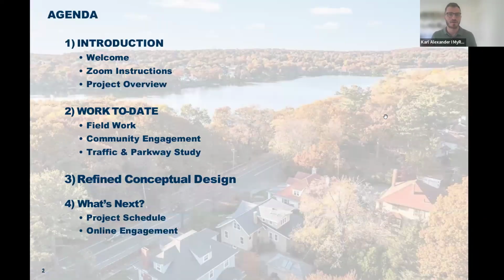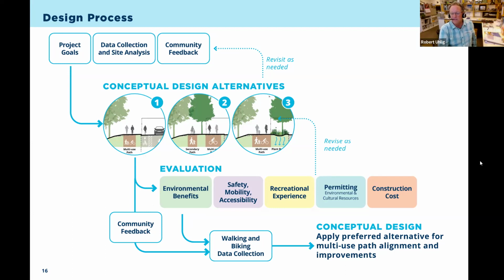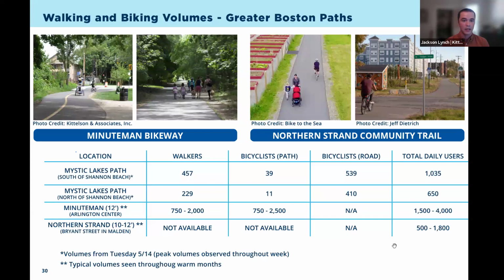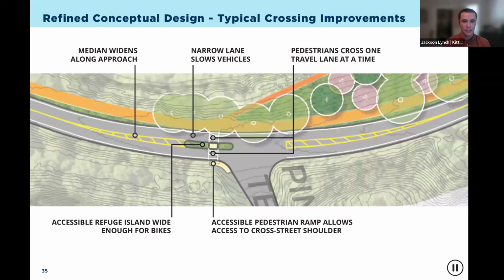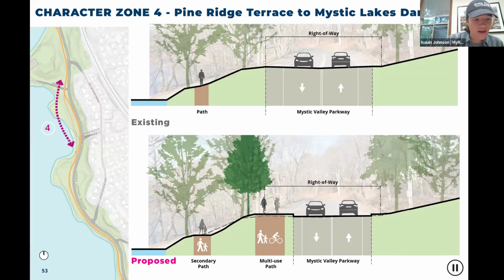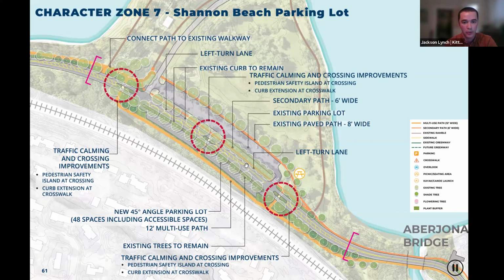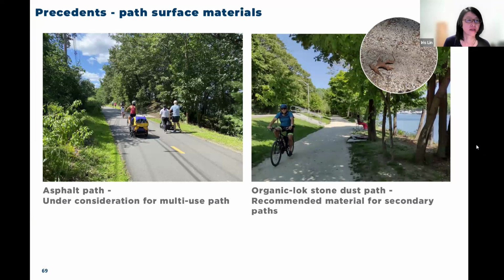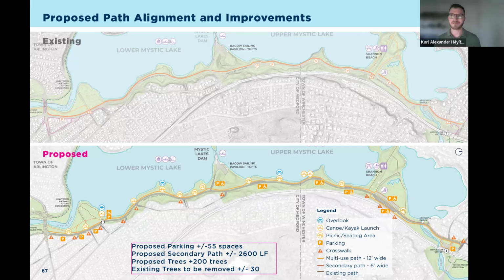Mystic Lakes Path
The Mystic River Watershed Association held its third public meeting for the Mystic Lakes Path Improvements Project on Tuesday, June 11th from 6:00 PM to 8:00 PM.

The purpose of the project is to produce conceptual designs for universally accessible recreation opportunities along, and improving the ecological health of, the Mystic Lakes and their shoreline.

For more information and additional materials, please

00:00:08 - Introduction and Background
00:10:35 - Work To-Date
00:20:43 - Results of "Initial Concepts" Engagement
00:26:57 - Traffic and Parkway Study
00:40:06 - Presentation of Refined Conceptual Design
00:51:25 - Tour of Refined Concept Character Zones
01:34:55 - Site Amenities Precedent Images
01:39:00 - Looking Ahead and Closing Discussion